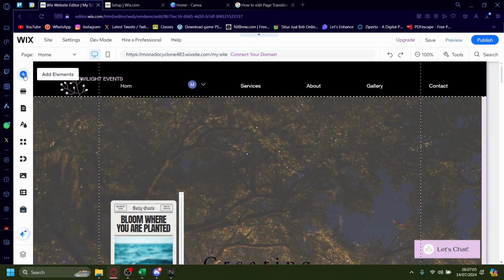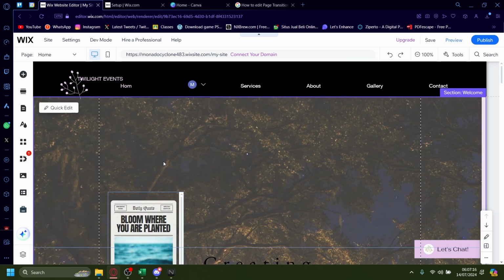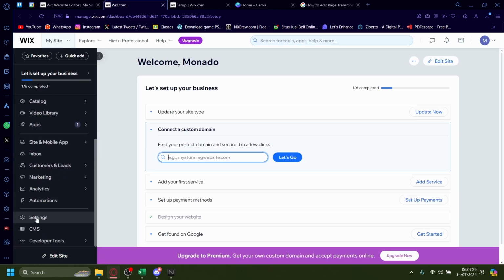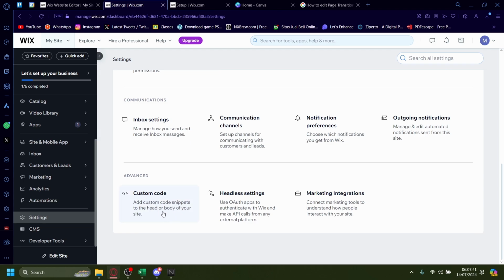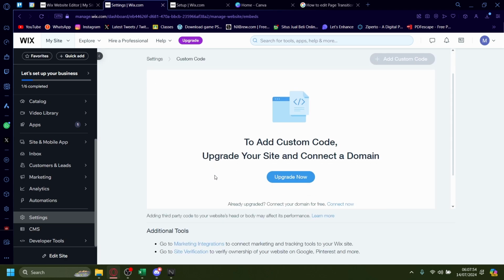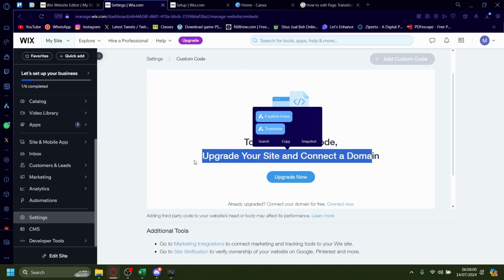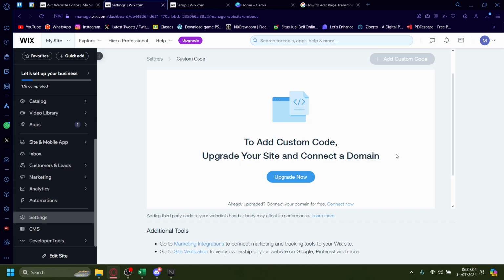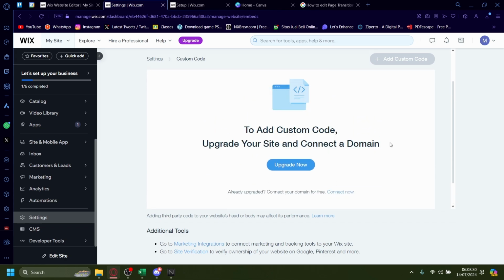How to Add Javascript to Wix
If you are looking for a video about How to Add Javascript to Wix, here it is!